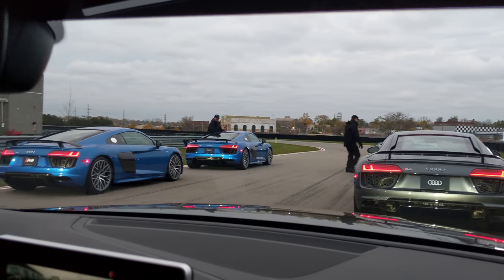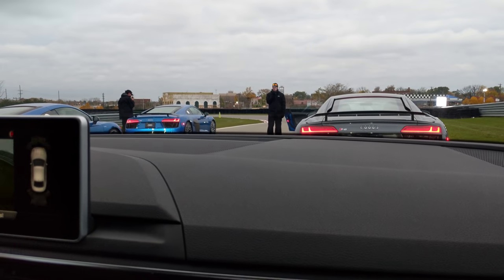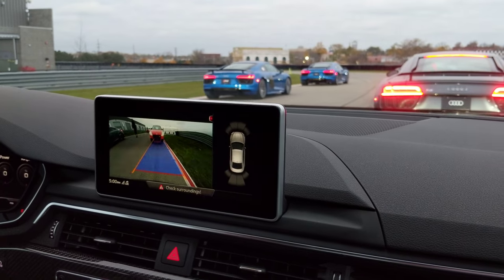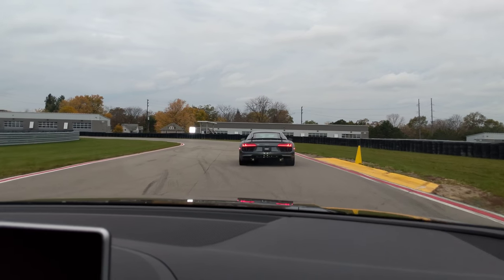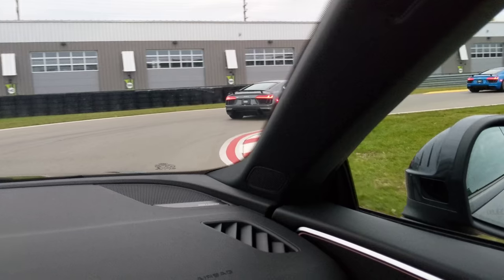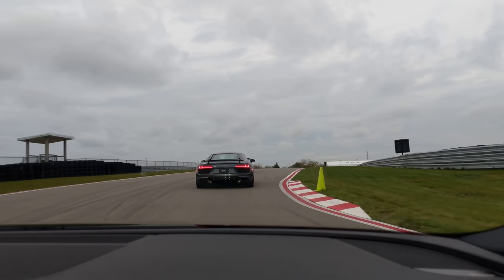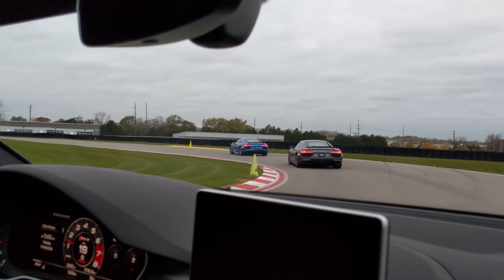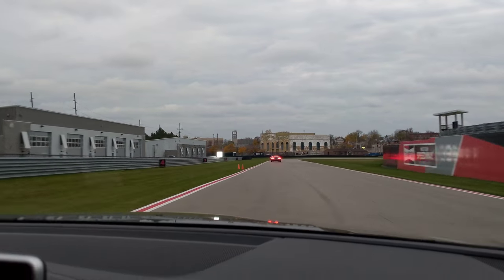Driving an Audi RS5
Not a fan of coupes but I loved it anyway!